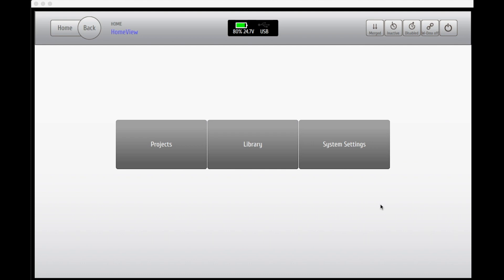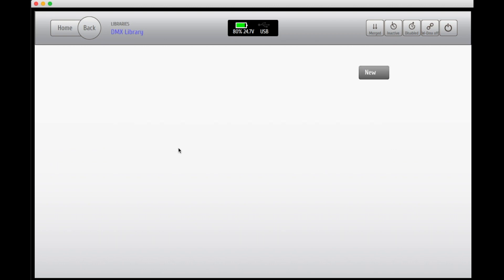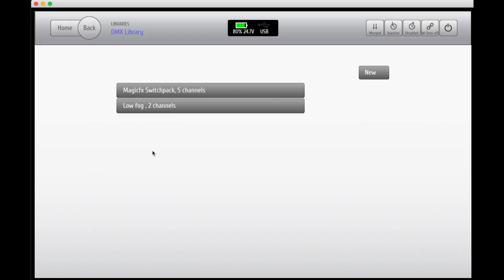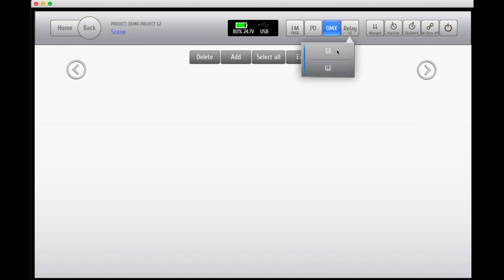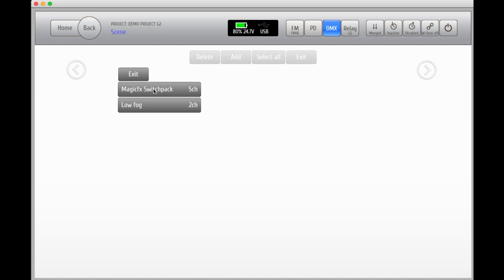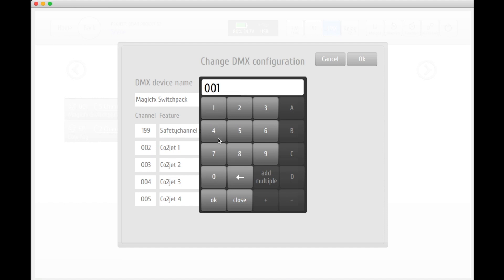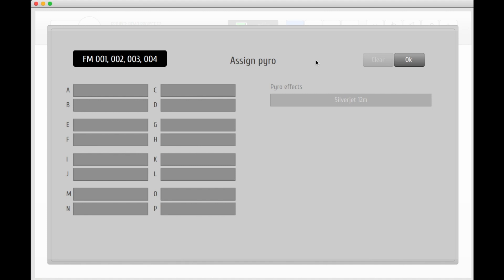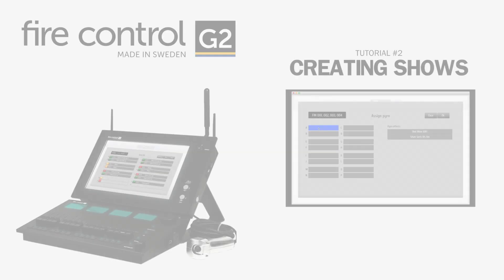Programming Pyrotechnics on FireControl G2 Tutorial #1 - Library, Project & Scene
Learn more about the steps of creating projects, setting up your effects library and scene set up with the G2 Fire Control system. One of the most powerful and easy to use pyrotechnic controlling devices on the market.

00:18 About the effects library
00:55 Add relay units to your effects library
01:14 Add DMX units to your effects library
02:24 Create a project
02:53 Create a scene set up
05:37 Assign effects to Filed Modules and relay boxes in your effects library

FIRE CONTROL G2 - PYROTECHNICS MADE EASY
The Fire Control G2 simplifies the world of pyrotechnics and SFX by enabling the user to program and control different types of units, all from just one device.

Use it with the G2 FM16 field modules, or the G2 PD Converter Box to be able to operate your Pyrodigital or FireOne field modules, your DMX devices and relay units.

Get in touch with SFX Controllers for more information about the Fire Control G2.